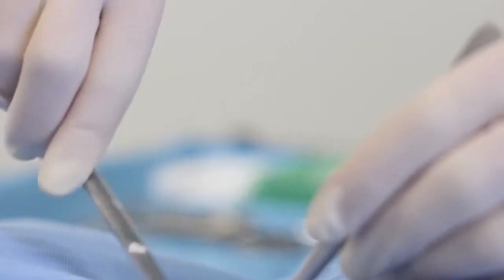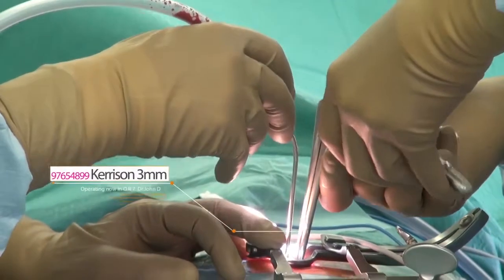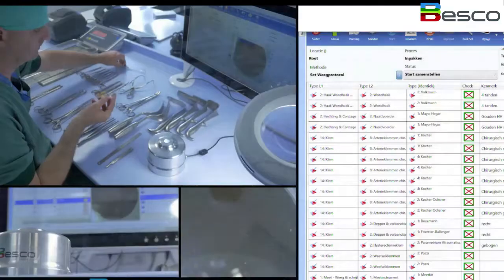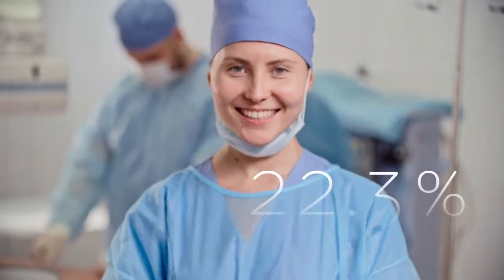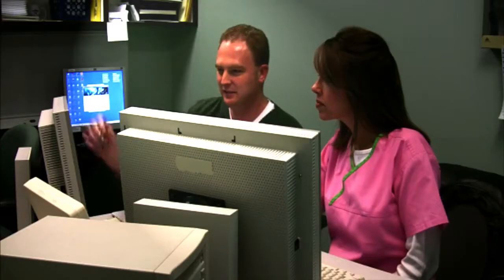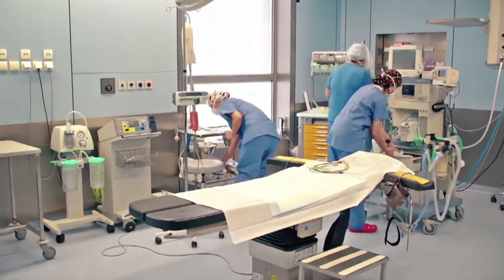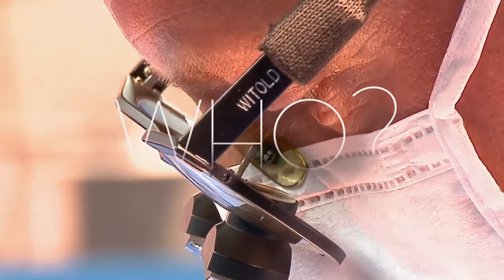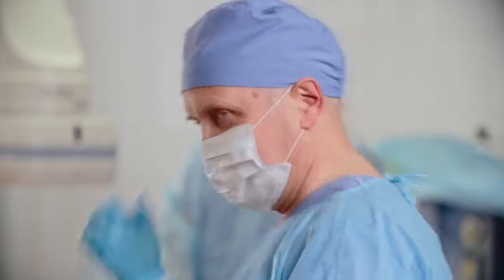Surgical instrument tracking tool 'SteMaTo' for your Sterile Processing Department SPD Besco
Optimize your surgical instrument tracking system with SteMaTo
Ensuring that the right tool is in the right place at the right time sounds simple. However, this is often not the case when dealing with sterilized tools.

Besco’s SteMaTo (Sterilization Management Tool) is more than a surgical instrument tracking system. It also manages and optimizes your Sterile Processing Department (SPD), making your processes more efficient.

The advantages of the SteMaTo surgical instrument tracking system

Accurate Track and Trace
Traceability is an essential part of healthcare today. With SteMaTo’s Track and Trace functionality, your SPD knows exactly which tools are in each location (SPD, OR, nursing services or elsewhere) at any specific time.

Multiple tracking options
A Data Matrix marking system makes it easy to track equipment. An alternative is a RFID/2D Reader and RFID Steri-ID Loop.

Handling loan equipment
Handling loan equipment is straightforward with SteMaTo linking this equipment to the correct operation in your planning, reducing your workload.

Patient safety and hospital accountability
Turnaround time of sterilized surgical instruments needs to be fast and every instrument has to be fully traceable to ensure patient safety and hospital and staff accountability. SteMaTo makes this possible.

Budget advantages
Fully understanding your actual instrument requirements thanks to detailed reporting will improve your purchasing policy and optimize your usage of your current equipment.